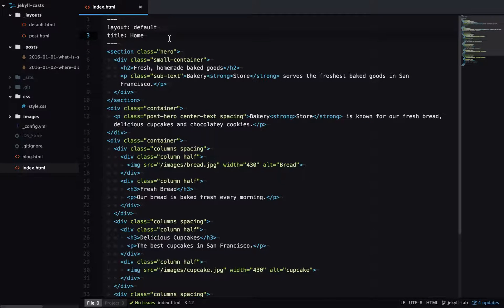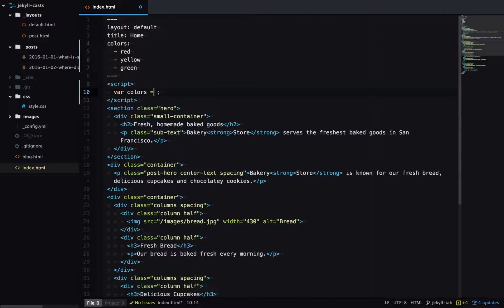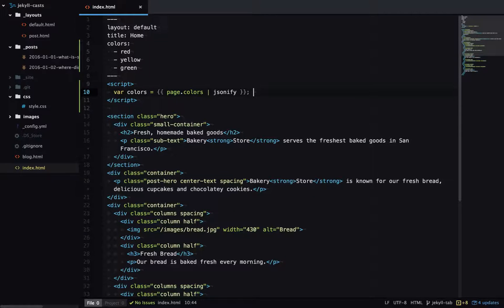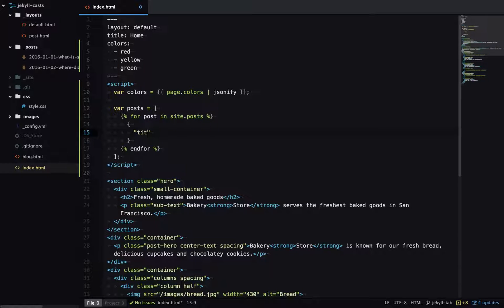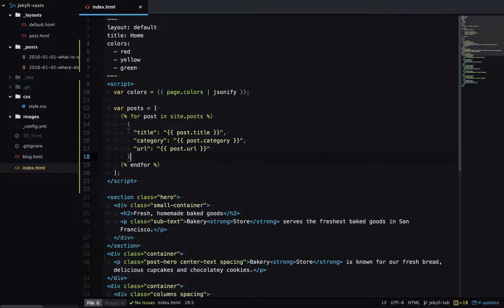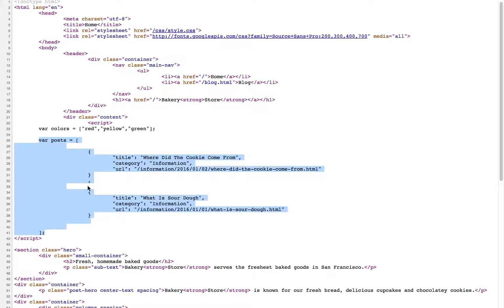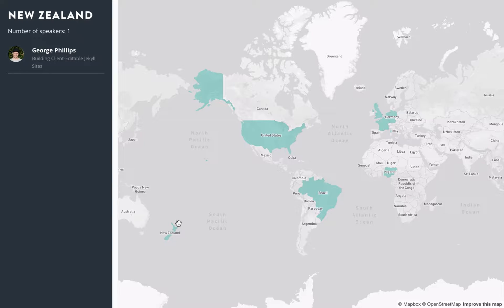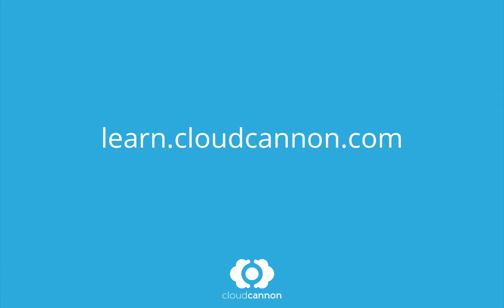Output as JSON - CloudCannon Casts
Turn Jekyll Data into JSON

* Katy Decorah's "Unconventional use cases for Jekyll" - Katy Decorah's "Unconventional use cases for Jekyll"